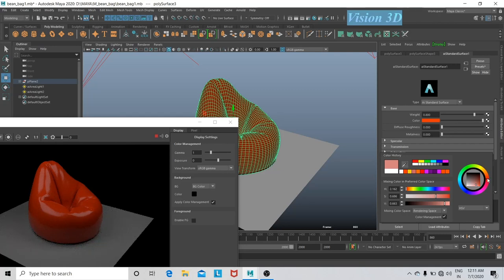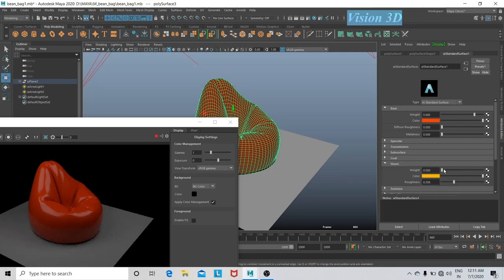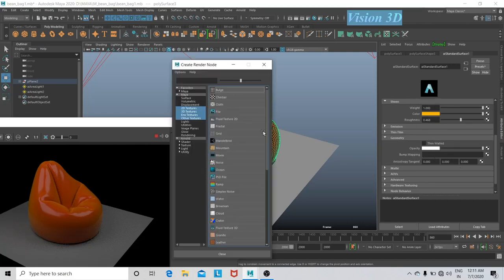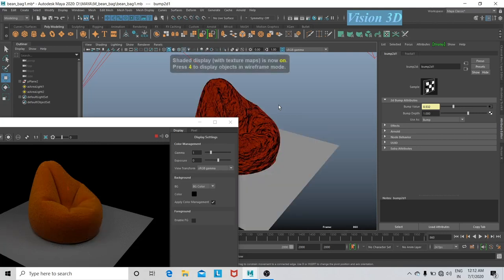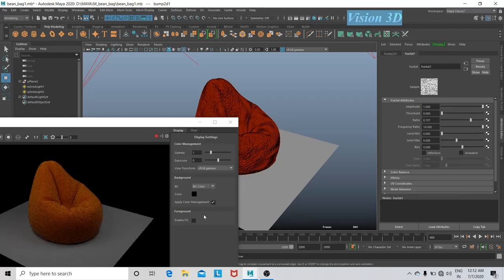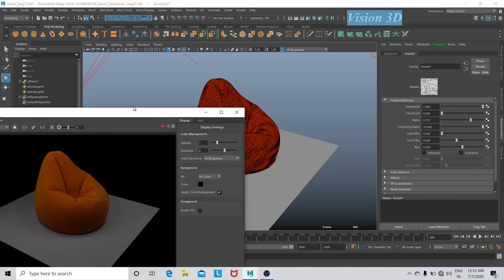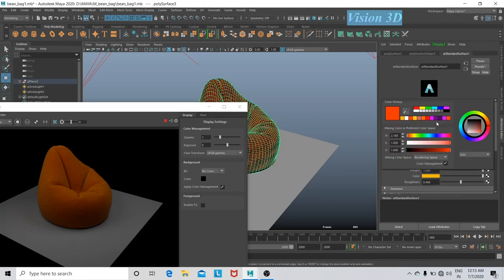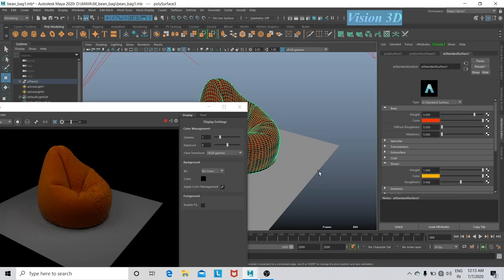How to texture a velvet Bean bag in MAYA | Arnold | Autodesk Maya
This is a demonstration video for texturing a velvet Bean bag in Maya Arnold, for beginners.